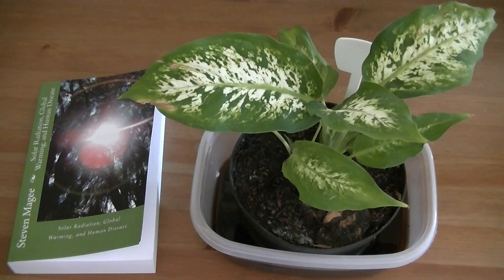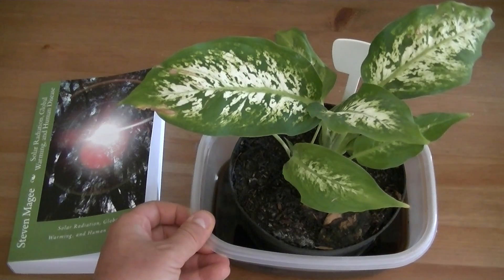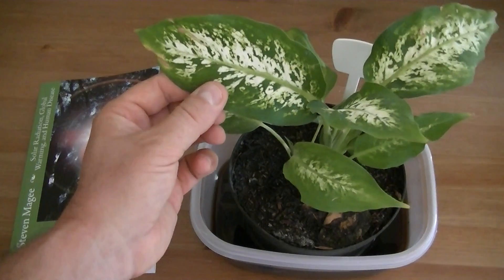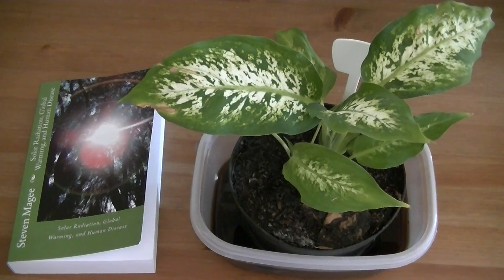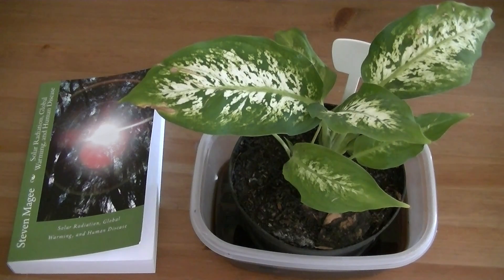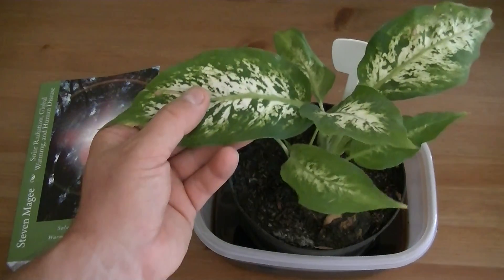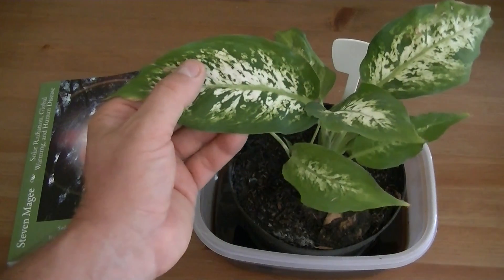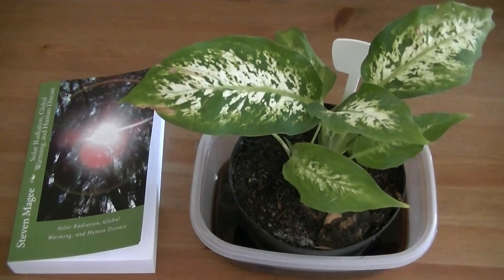Over-Watering a Dieffenbachia Experiment May 2013 Update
This Dieffenbachia has been sitting in an inch of water for six weeks now and this is an update on the results obtained so far.